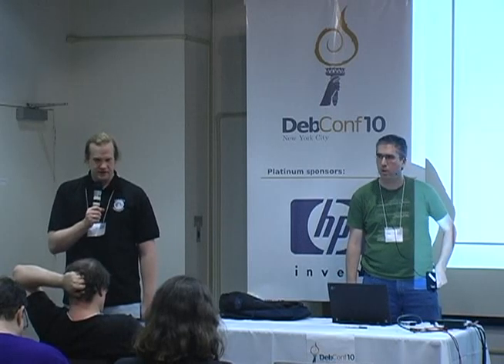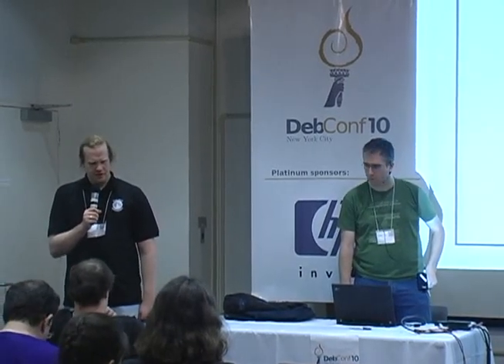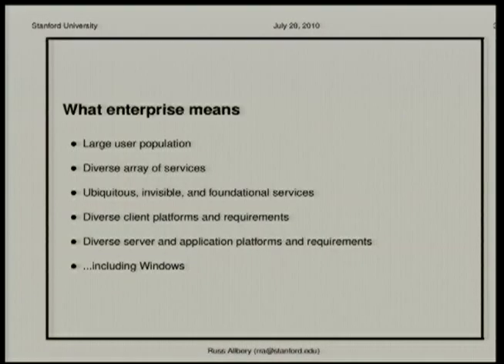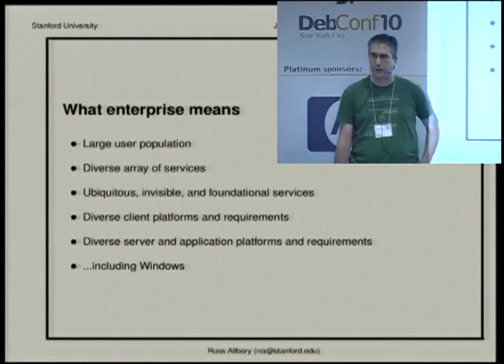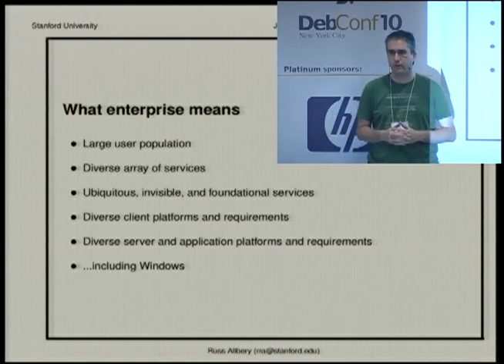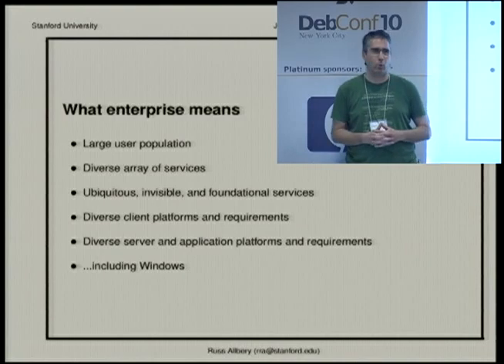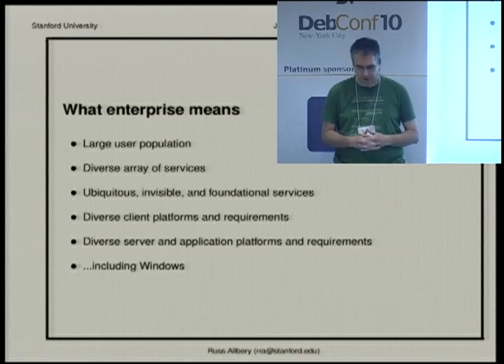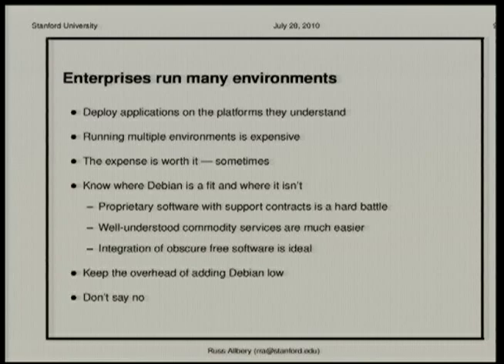Using Debian for Enterprise Infrastructure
by Russ Allbery

Room: Interschool Lab
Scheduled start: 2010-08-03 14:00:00